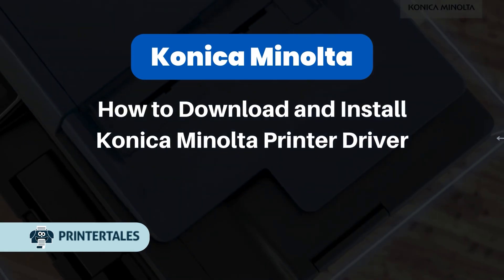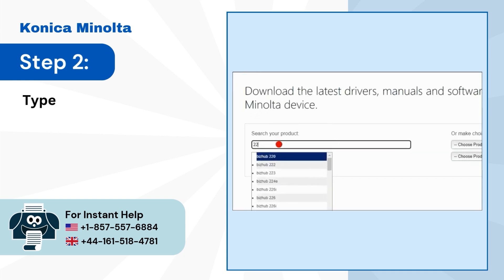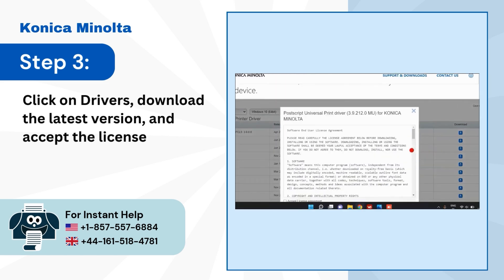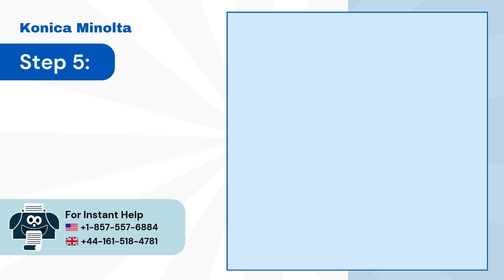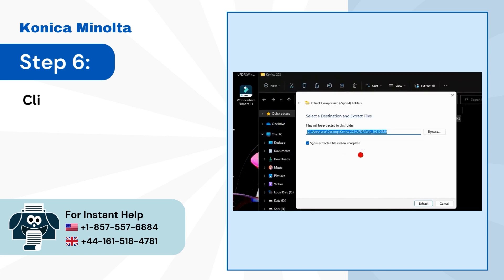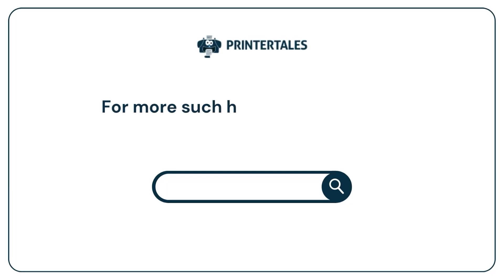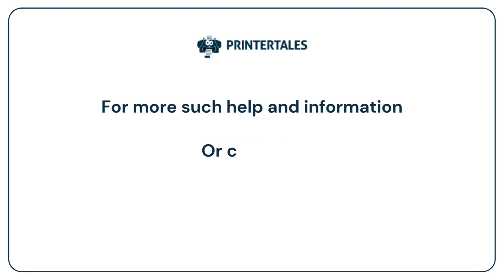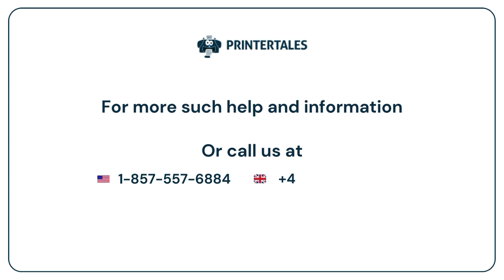How to Download and Install Konica Minolta Driver? | Printer Tales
If you are setting up a Konica Minolta printer, it is crucial to download and install its driver. Having the correct driver integrated in your computer ensures optimal functioning and compatibility. Your computer system is able to communicate well with your printer.

Not only that, you can access advanced features, and your Konica Minolta printer can handle various file formats and print jobs effectively.

Here is a full video on downloading and installing the Konica Minolta printer driver.

Step 1 to Step 13 (0:00:05 - 0:01:20)

Watch the video to the end to learn how to download and install the Konica Minolta printer driver.

If you are having trouble downloading and installing the Konica Minolta printer driver, remember that our expert team is just a call away at US or UK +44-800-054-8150/ . We're here to provide immediate, reliable assistance, ensuring you can get back to printing without any worries.